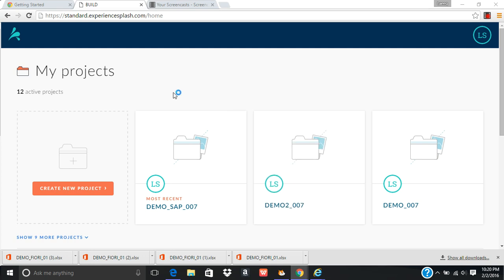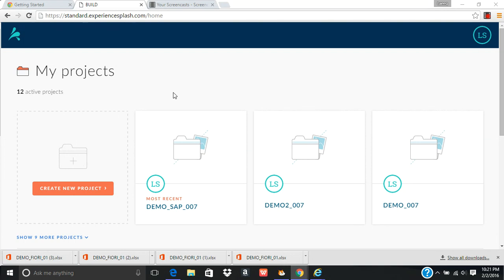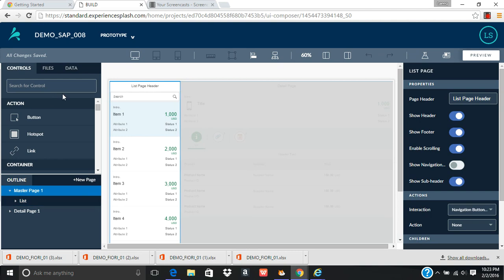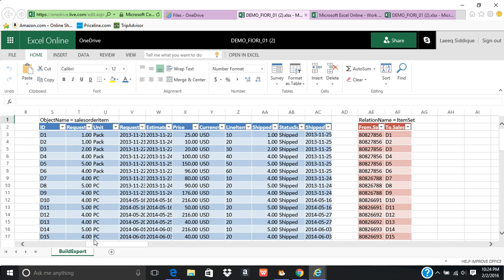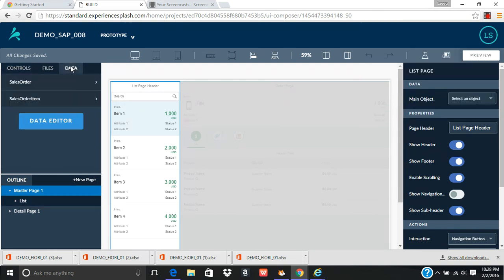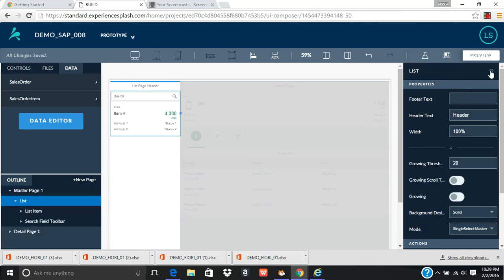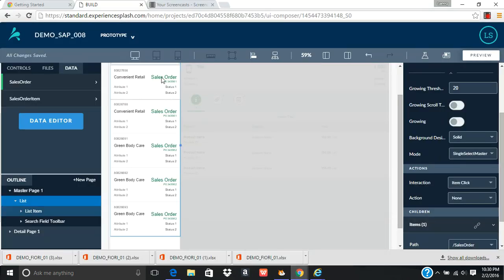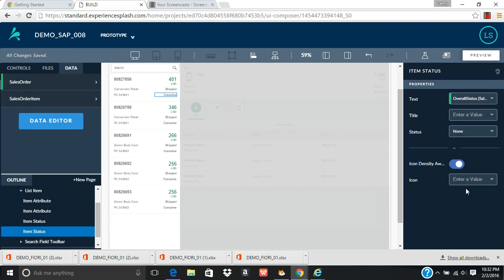Splash and Build with excel data model Part-1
This is first video for Splash and Build using excel data model and data. Please post comments and questions if you have any